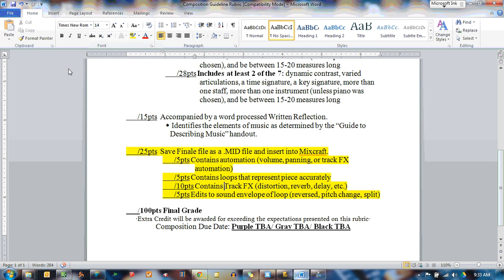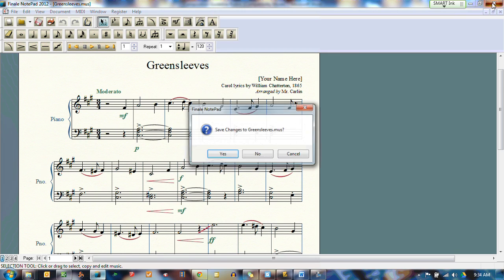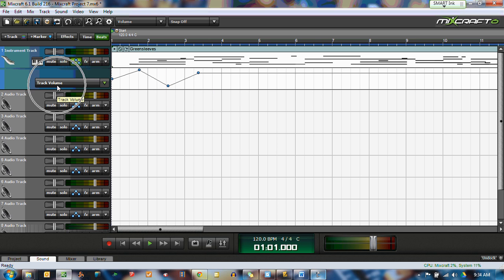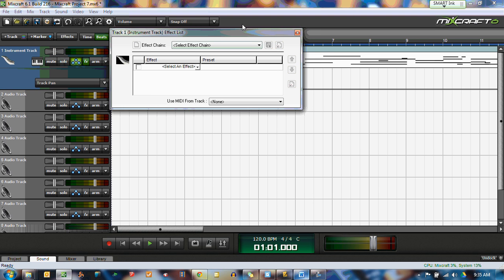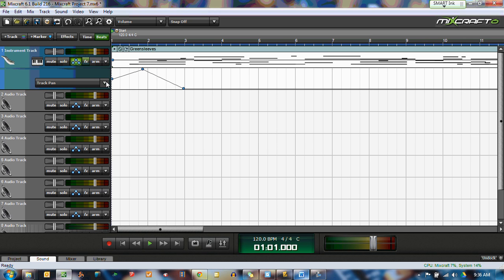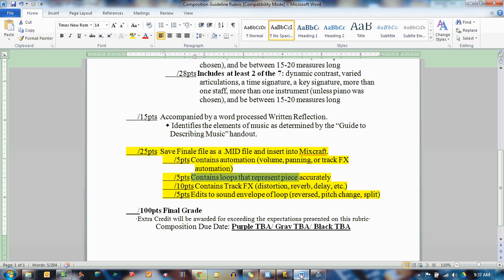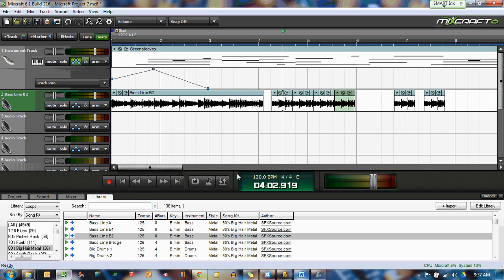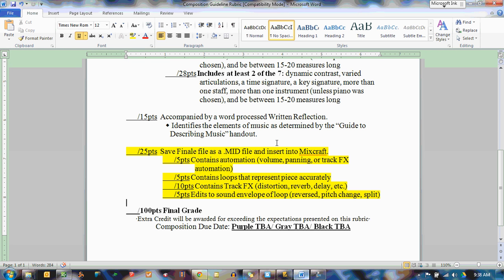Composition Project-.mid & Mixcraft Requirements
This video will show you how to create a .mid file, use the automation line, add track FX, split, reverse, and adjust other loops in Mixcraft for the Composition Project Remix portion.